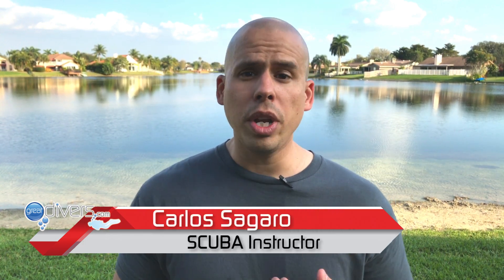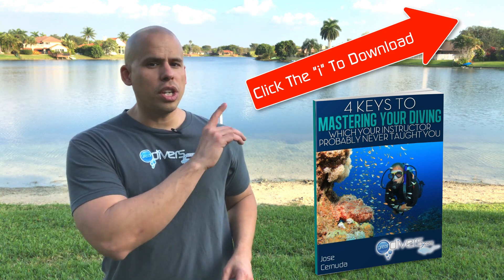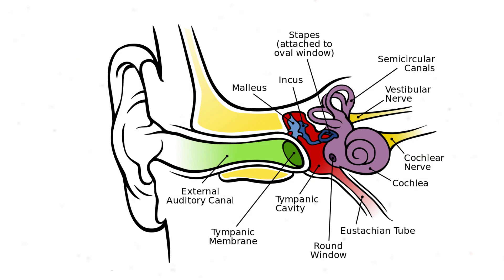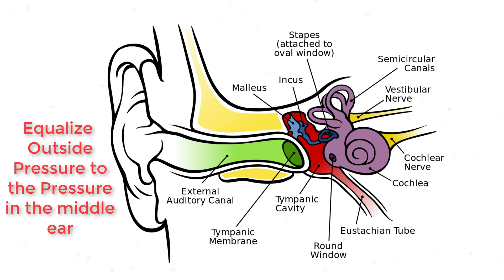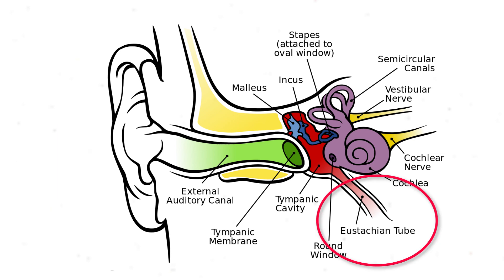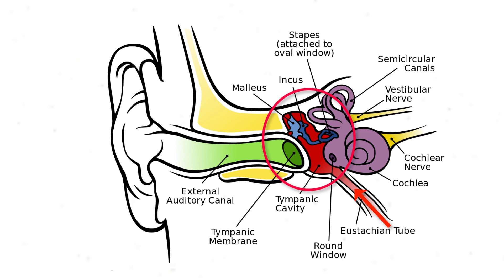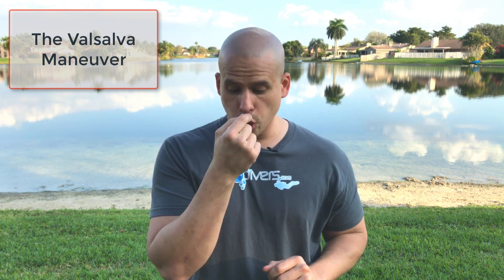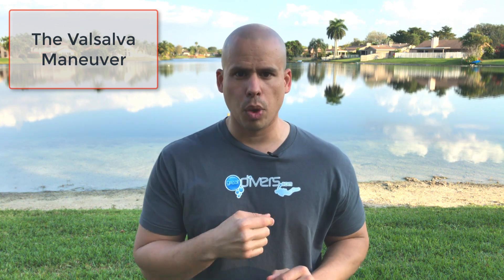How to Equalize Ear Pressure using the Valsalva Maneuver while SCUBA diving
Download our free guide “The Four Keys to mastering your Diving.”

How to Equalize Ear Pressure for SCUBA Diving

Why do my ears hurt underwater?

As we descend into underwater, the pressure surrounding us increases. That rise in pressure causes our ear drums to compress. This happens because the water pressure outside of our ear is greater than the air pressure inside of our ear.
Equalization is the procedure divers use to equalize the air pressure in our inner ear to the pressure outside of our ear. We do this by pushing air from our sinuses to our inner ear through the Eustachian Tube.

When to equalize when SCUBA diving?

Equalization occurs early and often. Before you break the surface and begin your descent, you should begin to equalize. You should equalize every couple of feet as you descend in the water column. If you do not equalize early and often, your eardrum can compress causing pain. The pressure can even close your Eustachian Tube. This is known as the “trapdoor effect” and can be avoided by equalizing early and often as you descend

One good tip to follow is if you feel pain in your ears, you have descended too far without equalizing. In the event that your feel pressure in your ears, stop your descent and ascend a few feet until the pain goes away and then try to equalize.

You should never equalize on ascent. The air in your ear needs to escape as the surrounding pressure decreases. Because of this, there is no need to add more air to your inner ear on ascent.
How to equalize underwater

There are several different ear equalization techniques you can use to relieve ear pressure. Which one you decide to use or works for you depends on your physiology, how your sinuses are functioning on the day you are equalizing and preference.

The most common method of equalization is called the Valsalva maneuver. This is probably the one that you were taught in your dive class.

You perform the Valsalva Maneuver by pinching your nose and gently pushing air to the back of your throat through the Eustachian tubes and into your inner ear. While you do not want to blow too hard, you do need to apply enough force to feel your ears filling with air.

If the Valsalva maneuver does not work, do not worry!

There are several ear equalization techniques you can use.

Turning your head from one side or another while performing the Maneuver help
Swallowing while doing the Valsalva
A combination of the above.
Tilting you head back while attempting the Valsalva
Wiggling your jaw forward while trying the Valsalva
The Toynbee Maneuver and can be used. You perform the Toynbee maneuver by swallowing with your mouth closed and your nose pinched. You do not have to blow out while doing this
The Frenzel Maneuver is another alternative. It is performed by pinching your nose while pressing your tongue against the back of your throat while making a T or D sound.

What if I still Can't Equalize Pressure??

Below are a few tips you can use to assist your equalization.

Descending feet first: If you have trouble equalizing, try descending feet-first rather than doing a head-first descent. This reduces the change in surrounding pressure drastically.
Descending on a line: If you’re still having difficulty equalizing, you can control your descent even further by descending on a line feet-first.
Chewing gum before your dive: This relaxes your soft palate which has been known to assist in equalization. That being said, YOU CANNOT chew gum during your dive. This could cause a dangerous situation, so do not do it!

A few of things to remember:

Equalize right before you begin your descent and continually all the way down to your destination.
Remember that we never equalize while ascending.
If you feel pain in your ears on descent, stop and ascend until the pain goes away before attempting to equalize.
Remember to try descending feet-first if you are having difficulty equalizing
Do not dive when you are congested.
Practice several methods of equalization
Remember that practice makes perfect.

Don’t forget to download our free guide “The Four Keys to mastering your Diving.”  In it we go over several little-known tips to make you a better diver.  Many of these tips are not reviewed by instructors so you definitely want to check it out.